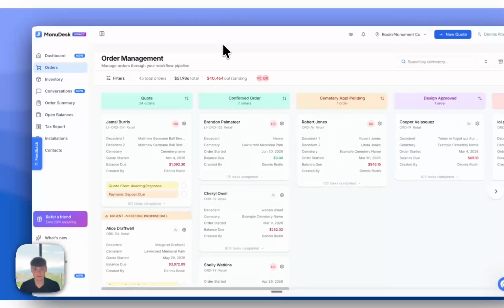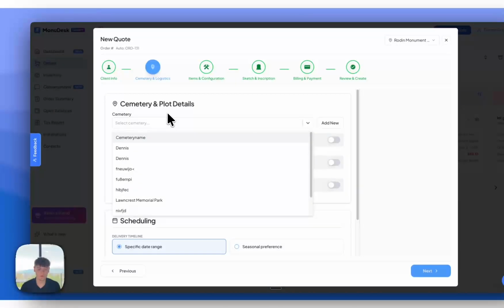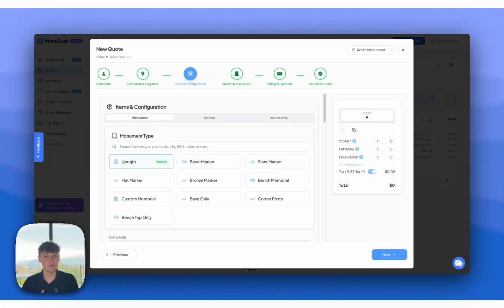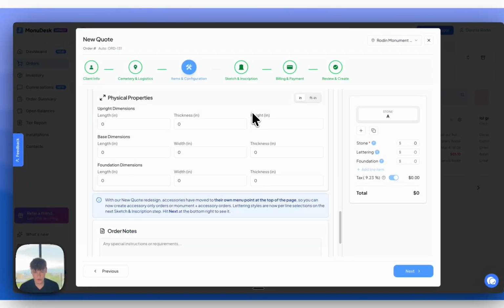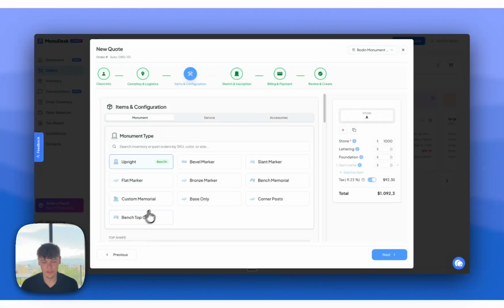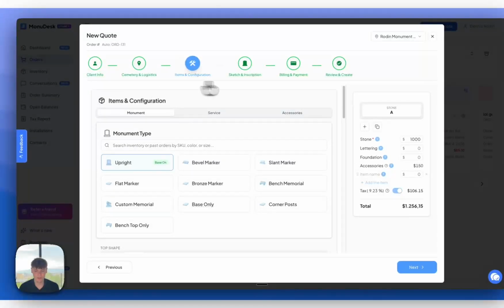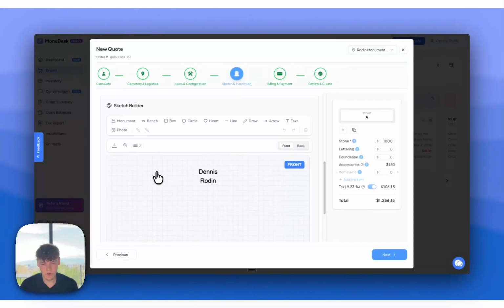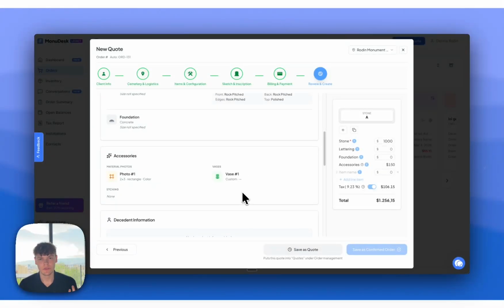Set Up MonuDesk and Enter Your First Monument Order | Monucademy 1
How to set up MonuDesk and enter your first monument order, step by step. This is Level 1 of Monucademy, the MonuDesk training series.

First fill in your company profile and sales tax so invoices come out right, then add your vase and porcelain sizes and prices once.
Then the New Quote form: purchaser, cemetery and plot, stone details, inscription and sketch, payment plan.
Contacts, cemeteries, accessories and stone setups are saved, so you never type the same thing twice.

Chapters
0:00 Company profile and sales tax
0:12 Add accessory sizes and prices once
0:37 Open the New Quote form
0:49 Step 1: purchaser info
1:03 Step 2: cemetery, plot and schedule
1:43 Enter it once, use it everywhere
2:09 Step 3: stone details and saved setups
3:27 Prices, line items and sales tax
4:14 More stones, service orders, vases
5:32 Inscription, lettering and carving
6:29 Sketch builder or upload a drawing
7:18 Payment plan: quote or confirmed order

MonuDesk is order management software for monument dealers, headstone retailers and memorial shops, founded 2025, from $149/month.